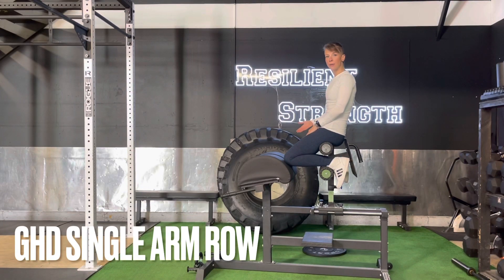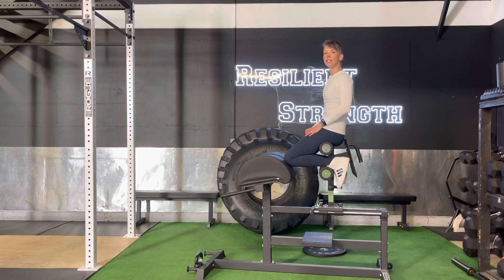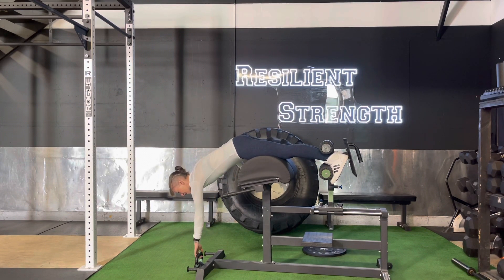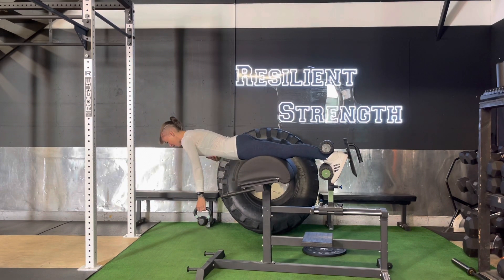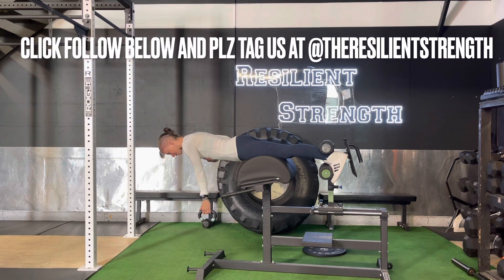GHD single arm row